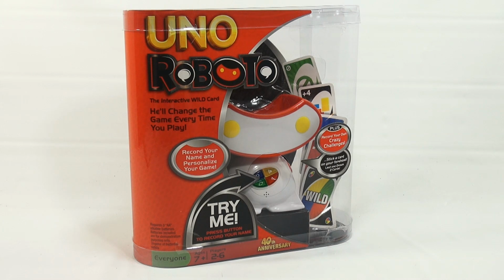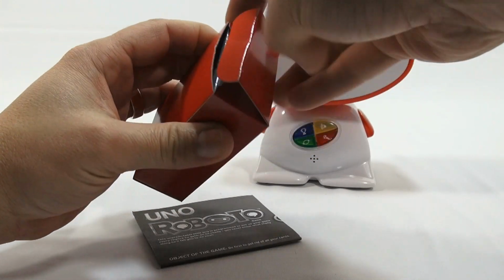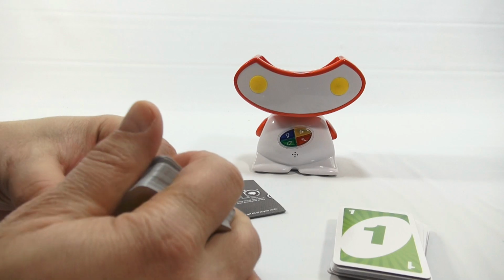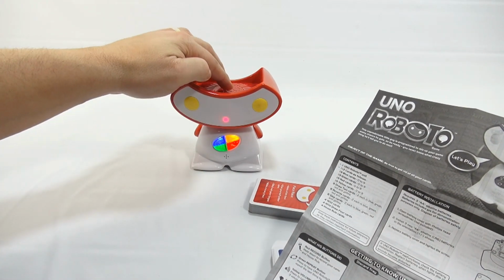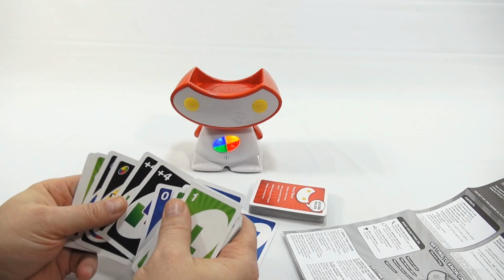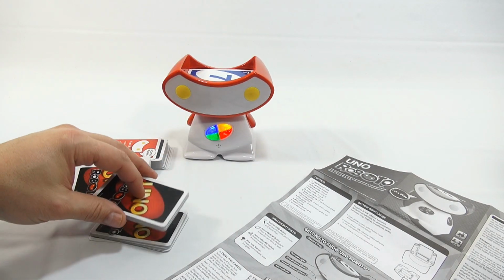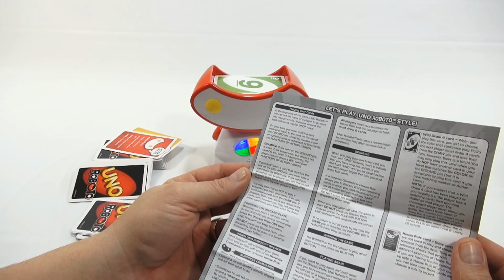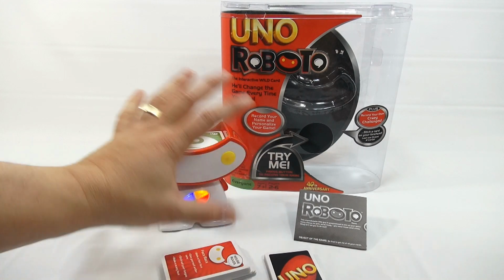How To Play The Game Uno Roboto - The Interactive WILD Card Game, Mattel Toys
​​​UNO Roboto is a super fun game!  it ended up being part of family game night!  The best part was making up fun names :)  This was such a fun game to play.  Making up names for each player was one of the funnest parts of this game.  As you play, the UNO Roboto will play the recorded name and something that needs to be done, like a special house rule or even to have players switch all cards.  So if you are holding UNO, you could end up giving it to someone else!  This will stay in our game collection because it ads a fun new twist to a game we already love to play, UNO!

Lucky Penny Thoughts:
LPS-Dave
Later!